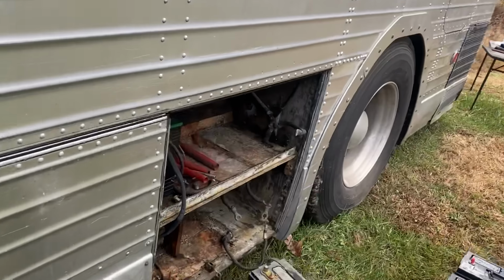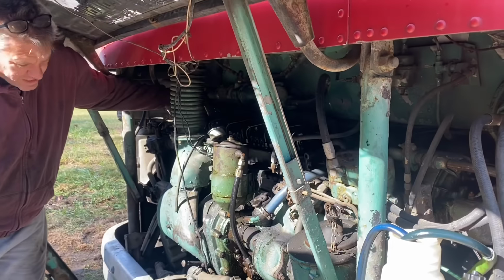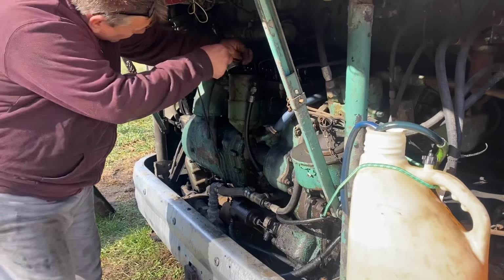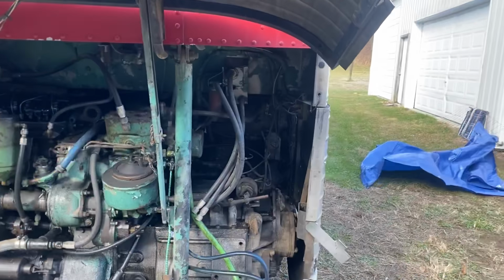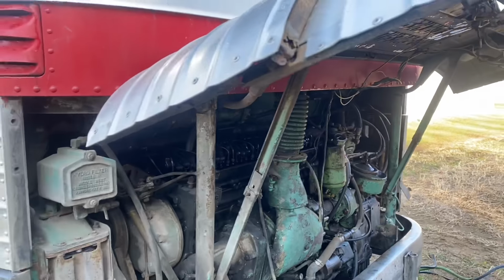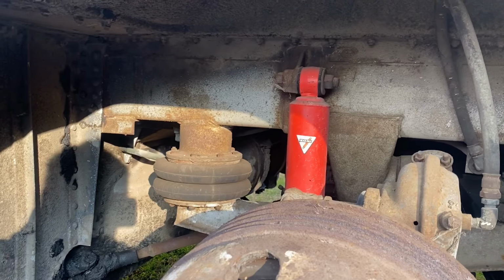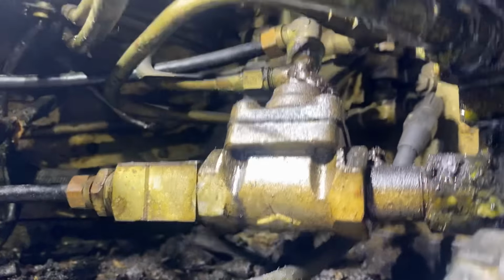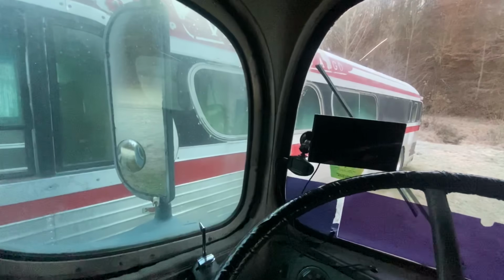Bus rescue day 2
28 years off the road and it moves again...